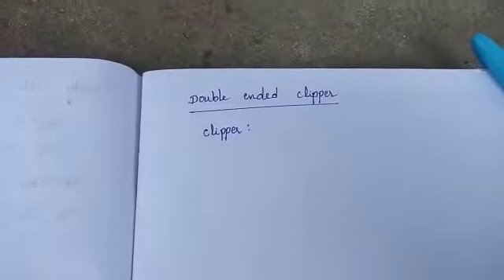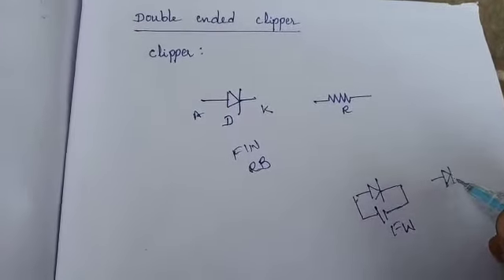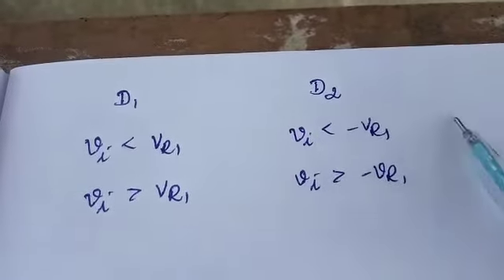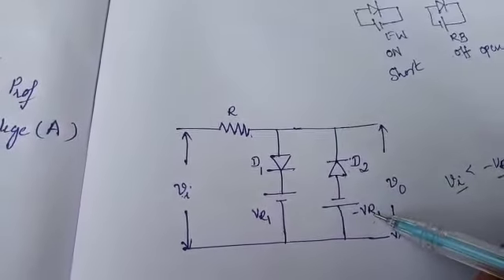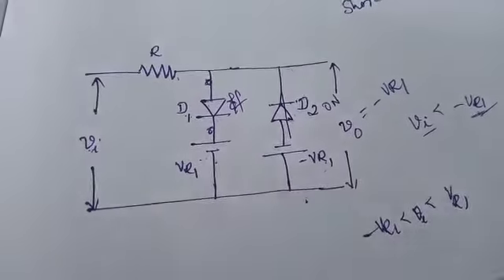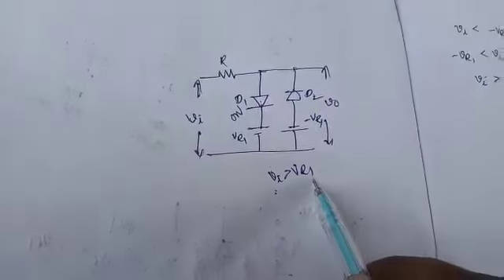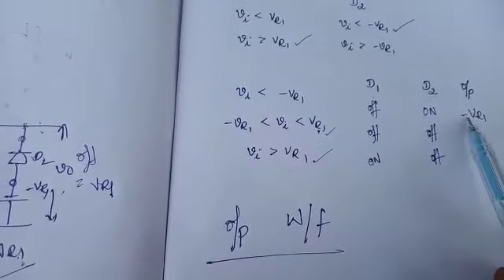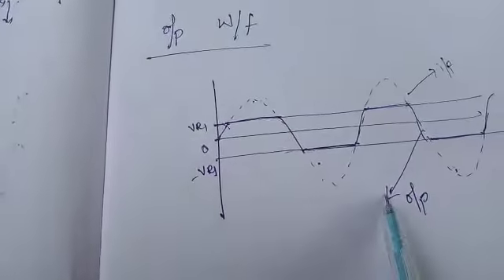Double ended Clipper